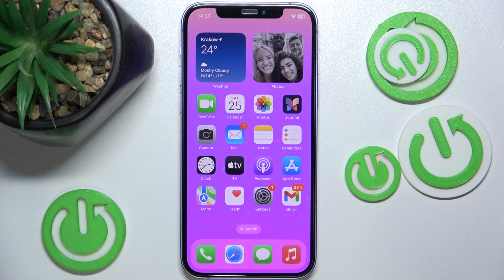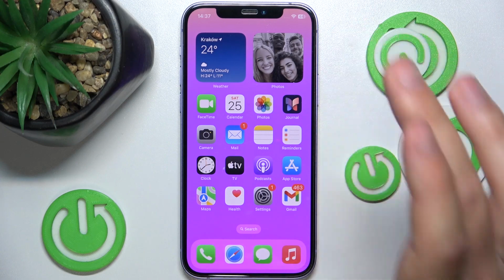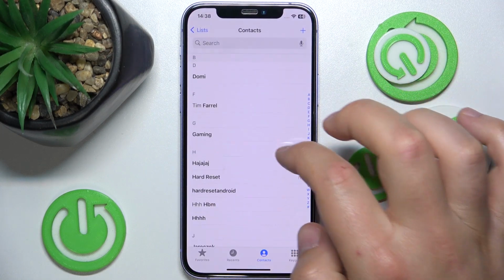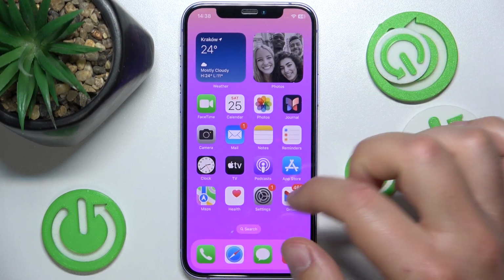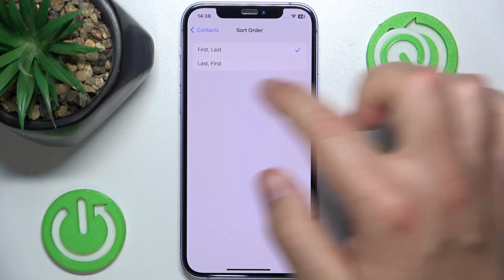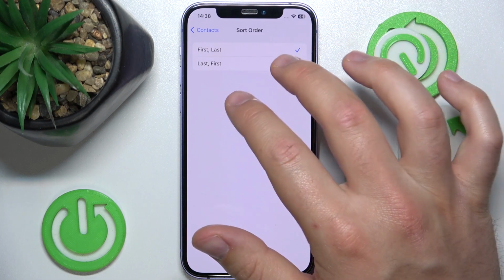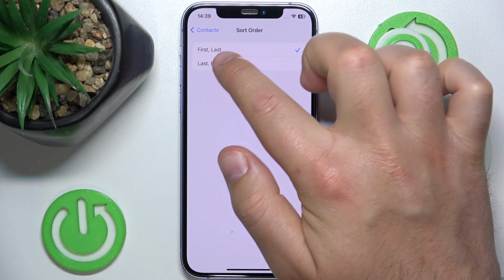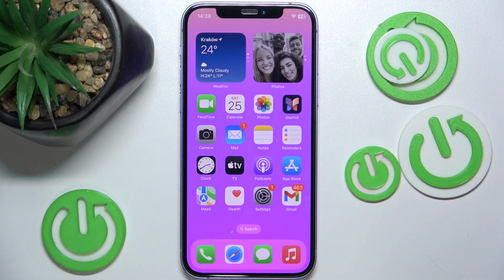How to Sort Contacts by First or Last Name on iPhone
Find out more:
Discover how to efficiently organize your contacts by sorting them either by first or last name on your iPhone. This tutorial outlines simple steps to customize your contact list display for easier navigation and management.

How do I change the sorting order of contacts from first to last name on my iPhone?
Where can I find the settings to switch between sorting contacts by first or last name?
Can I sort contacts by last name by default on iPhone?
Will changing the sorting order affect how contacts are displayed in other apps on my iPhone?
How do I revert to the original sorting order if I change my mind on iPhone?